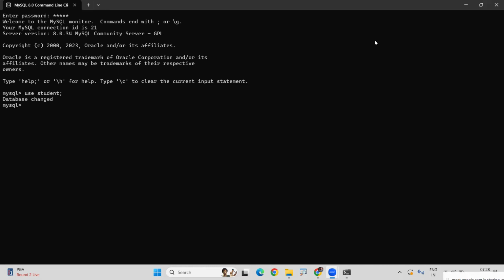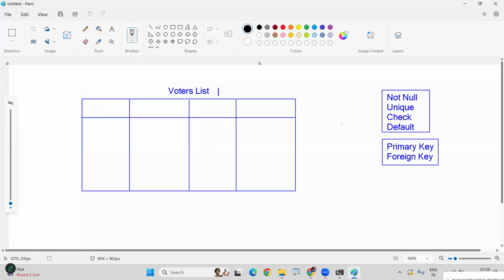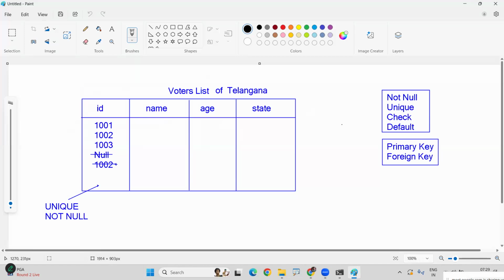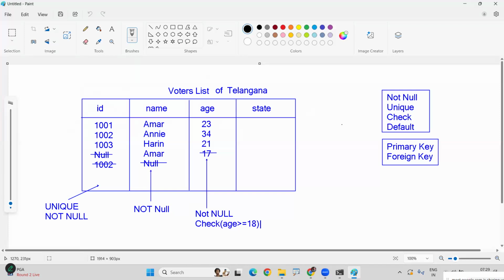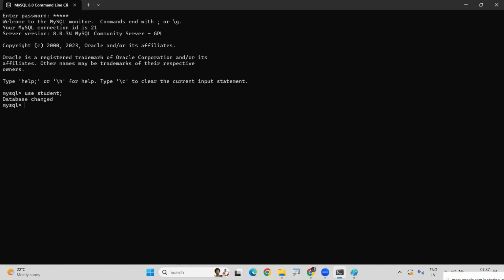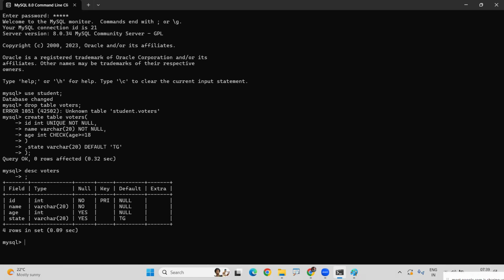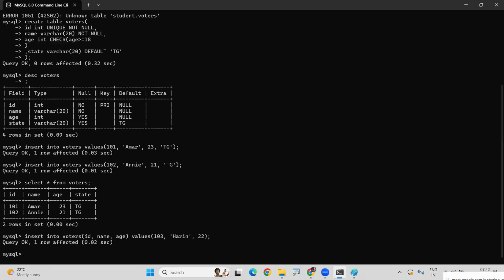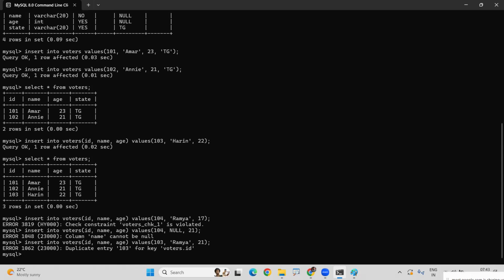MySQL Constraints Explained | UNIQUE, NOT NULL, CHECK & DEFAULT in SQL! | SQL Queries | by Srinivas.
MySQL Constraints ensure data integrity and consistency in your database. In this video, we cover:

✅ Unique Constraint
✅ Check Constraint
✅ Not Null Constraint
✅ Default Constraint
Learn how to use these constraints effectively in MySQL!